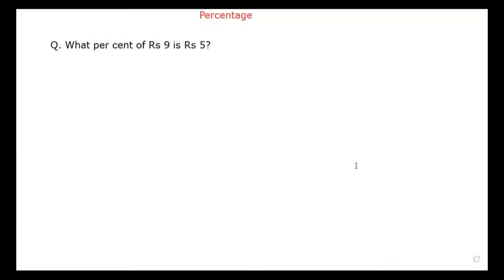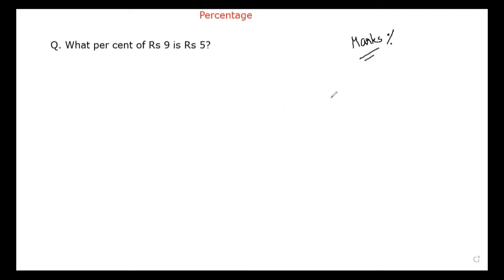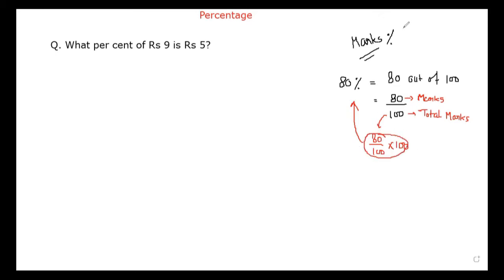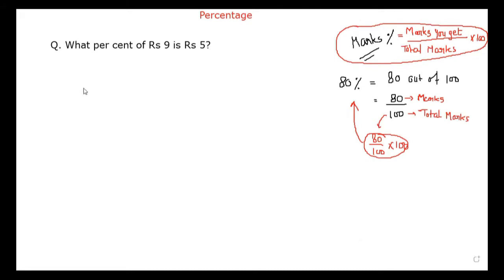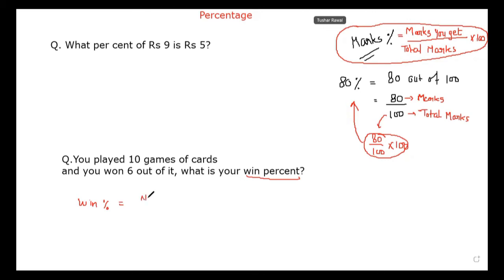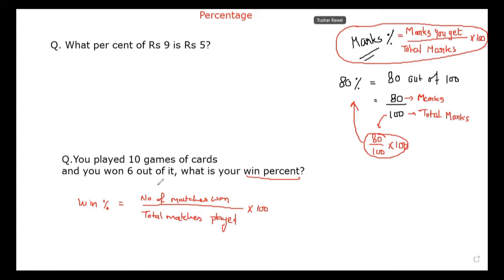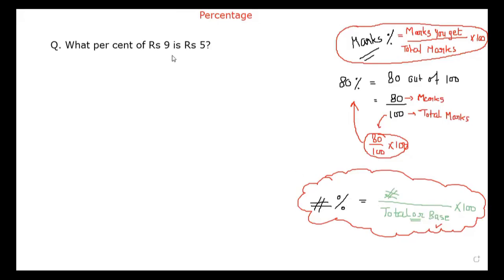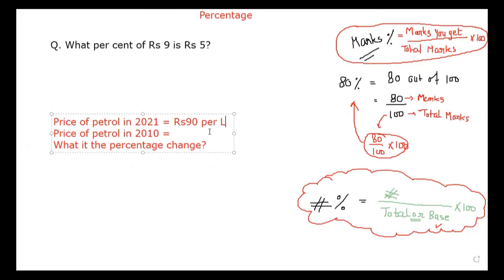Percentage Introduction | Class 7 | Comparing Quantities